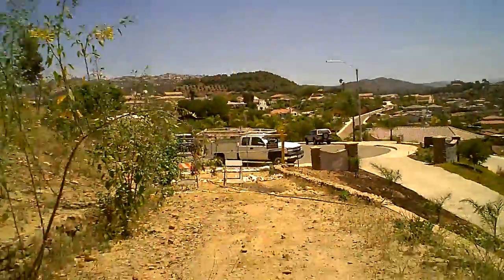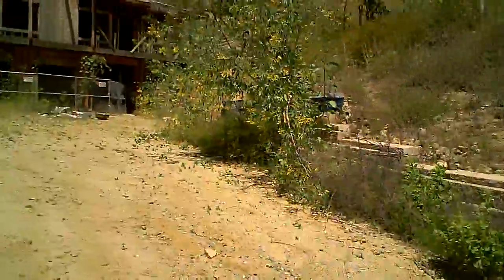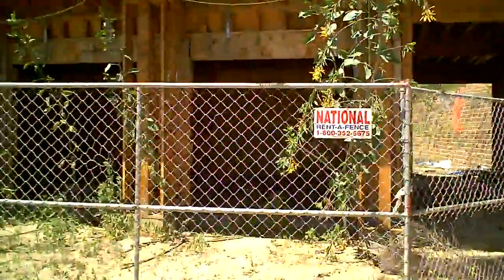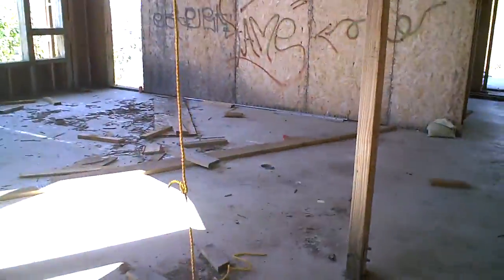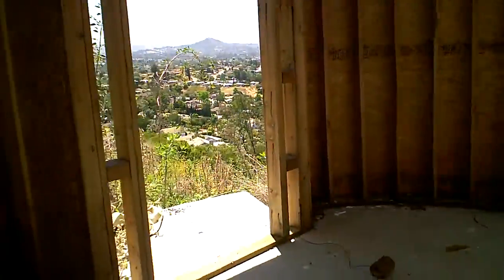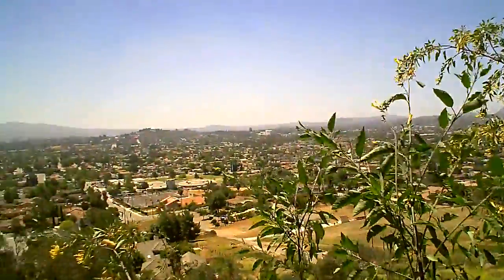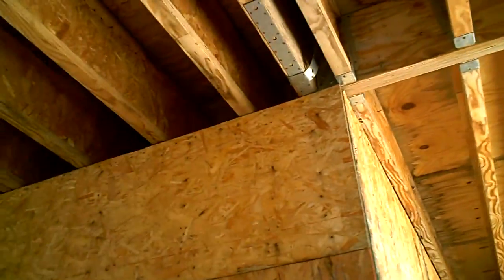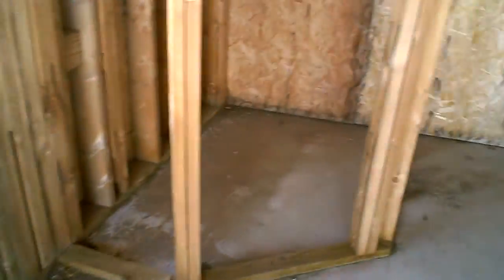Squatter House: RBD Walkthrough in Escondido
RBD Walkthrough in Escondido